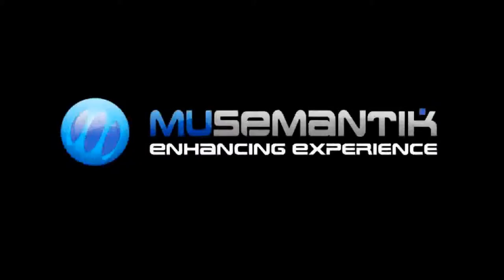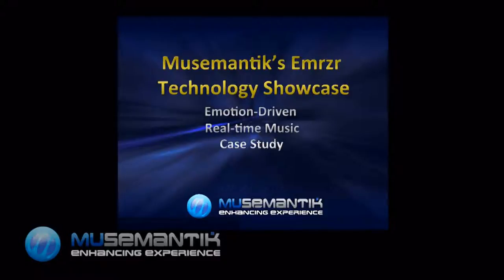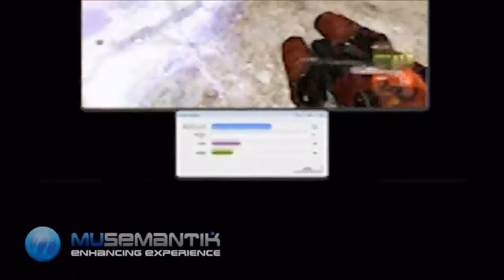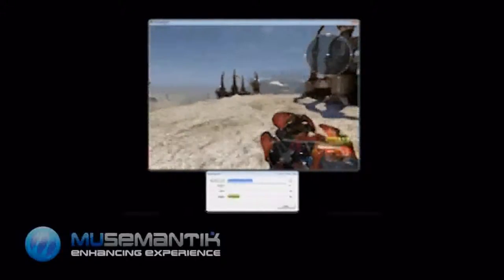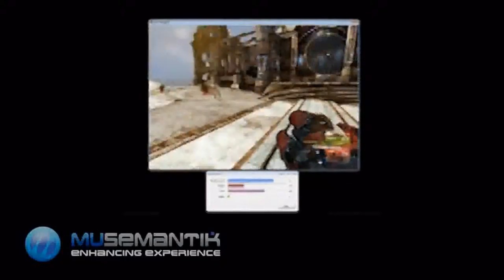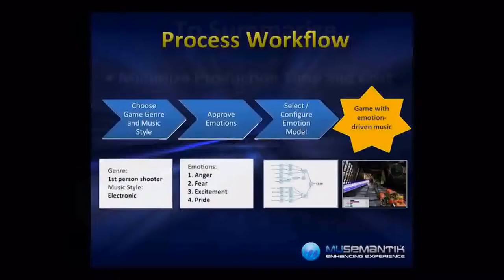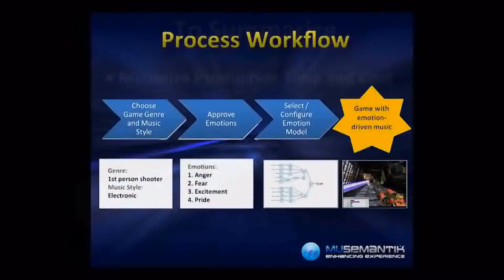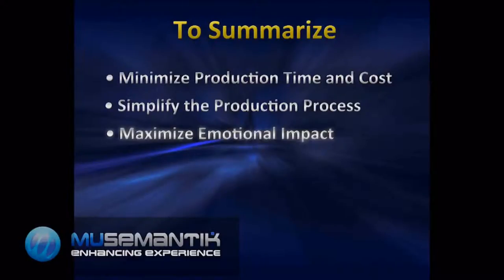muse tech first edit